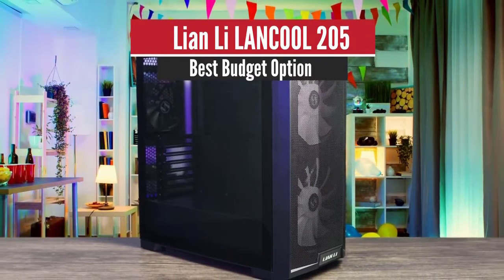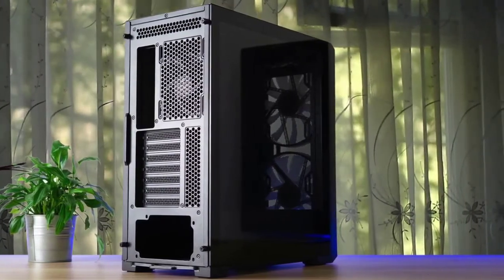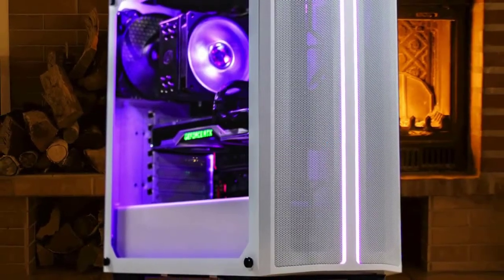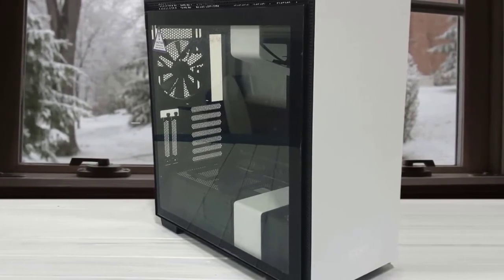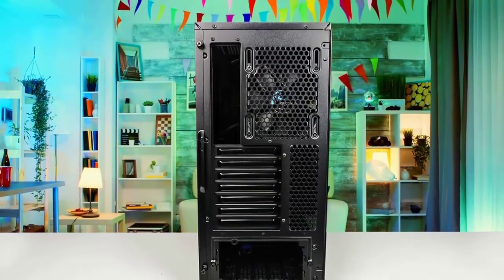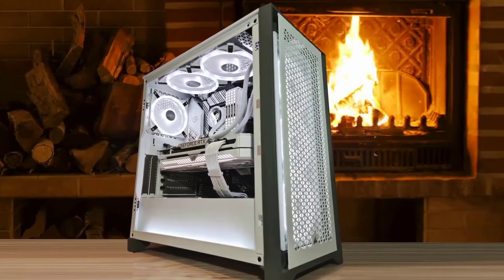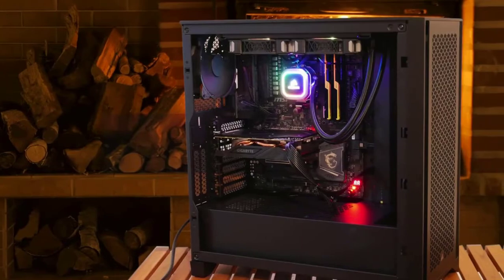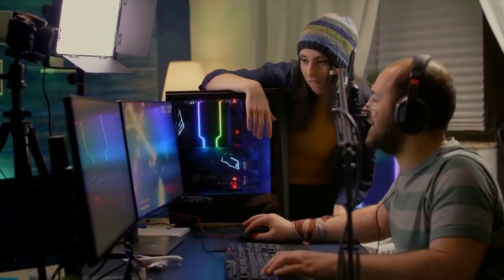✅ 2021 Review NZXT H710i Mid Tower PC Gaming Case | Top 5 Best Mid Tower Case in 2021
► Links to the Best Mid Tower Case 2021 we listed in this video:

► 5 - Lian Li LANCOOL 205
► 4 - be quiet! Pure Base 500DX
► 3 - NZXT H710i
► 2 - Fractal Design Meshify C
► 1 - Corsair 4000D Airflow